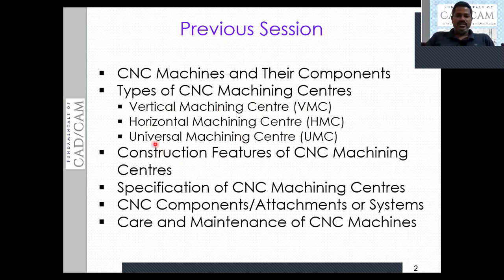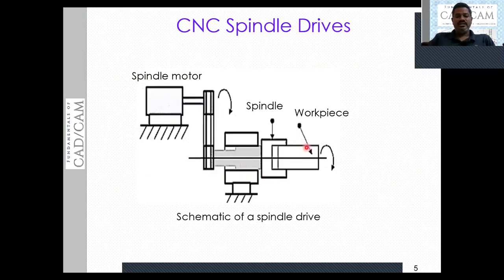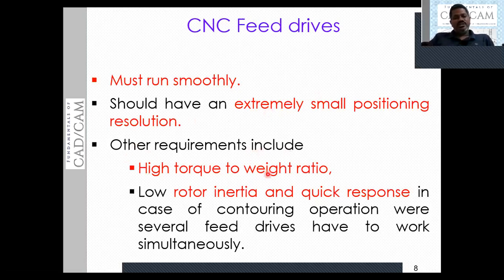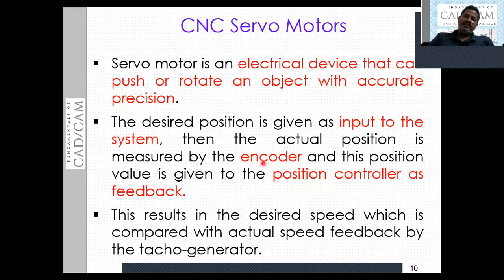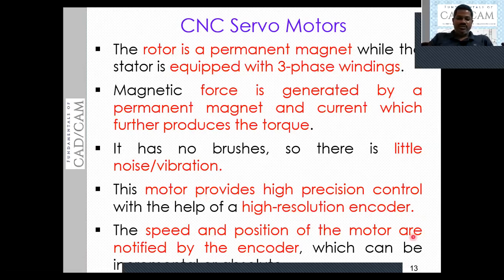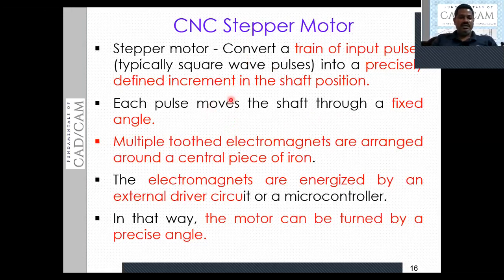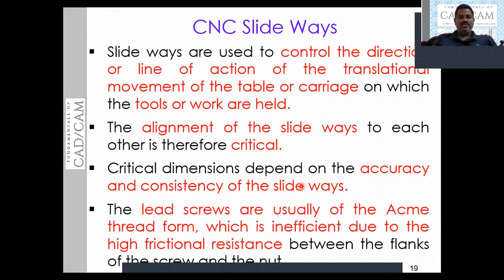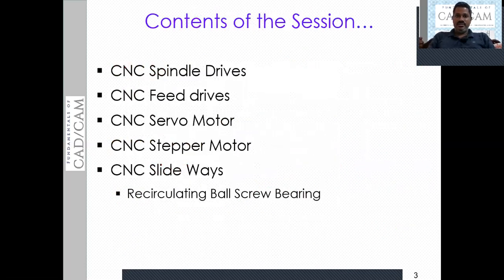CAD\CAM : Lecture 13 - CNC Machines Speed Feed drives, Servo and Stepper motor by Dr. Bitla Venu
CNC Spindle Drives
CNC Feed Drives
CNC Servo Motor
CNC Stepper Motor
CNC Slide Ways
Recirculating Ball Screw Bearing